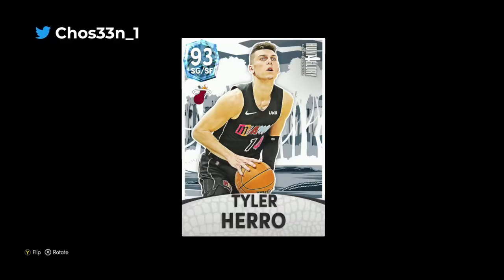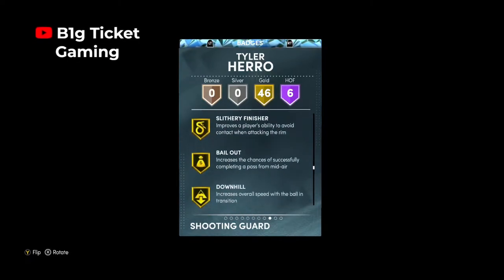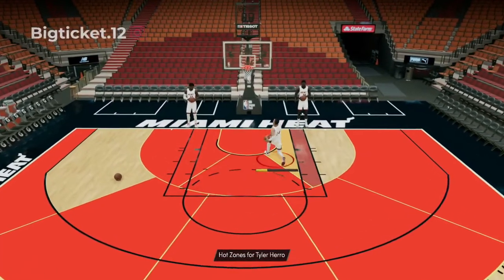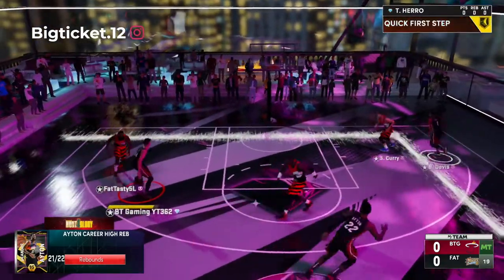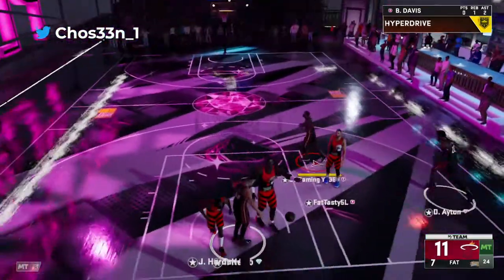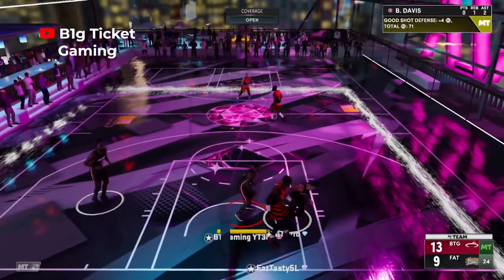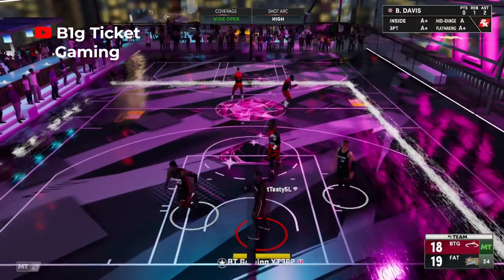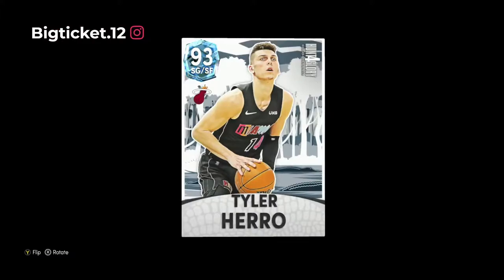Diamond Tyler Herro Gameplay!! HE'S AN OFFENSIVE JUGGERNAUT! NBA 2k22 My Team!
Galaxy Opal Allan Houston, Pink Diamond Peja Stojakovic, Diamond Tyler Herro, Amethyst Mahmoud Abdul-Rauf, Ruby Cuttino Mobley